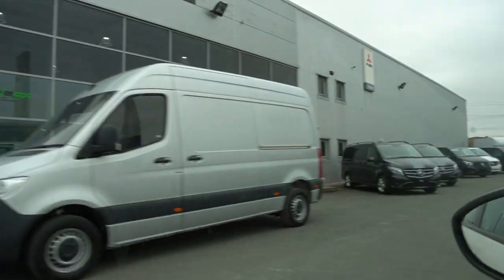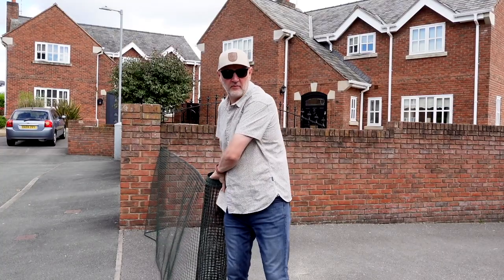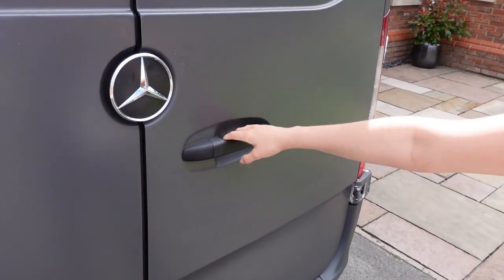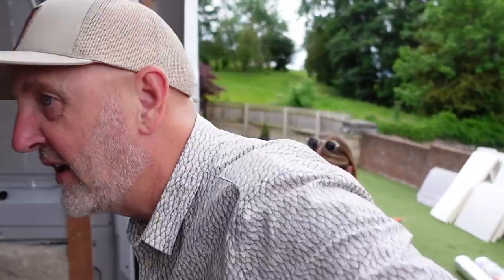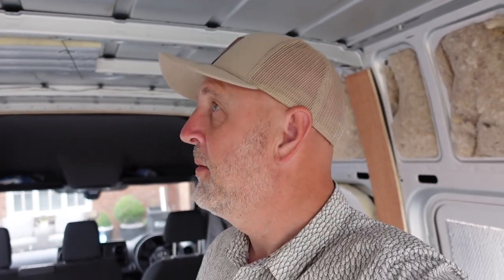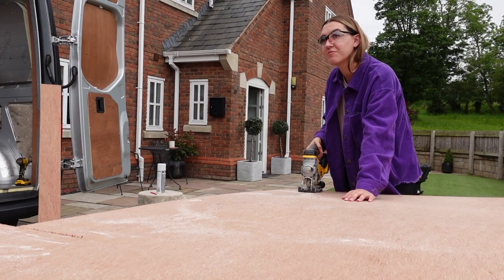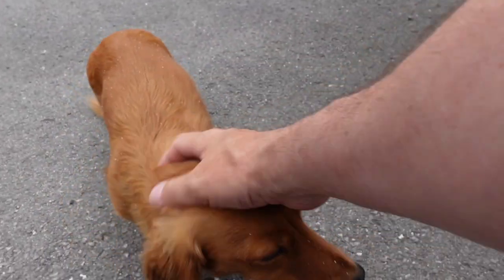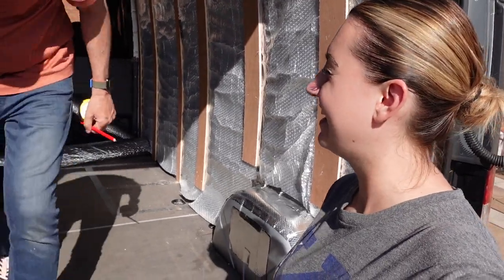SOME TOUGH DECISIONS